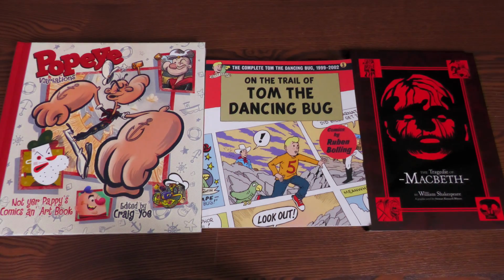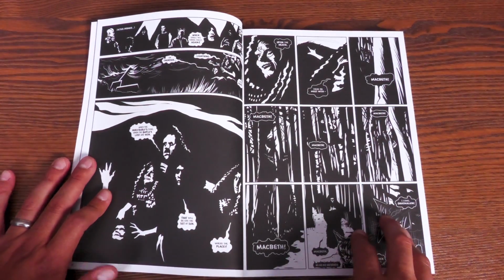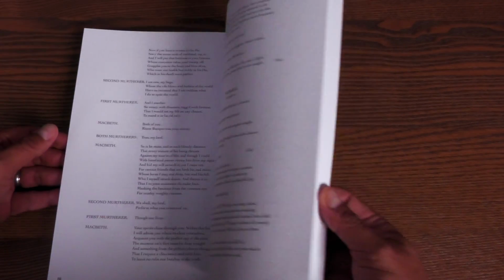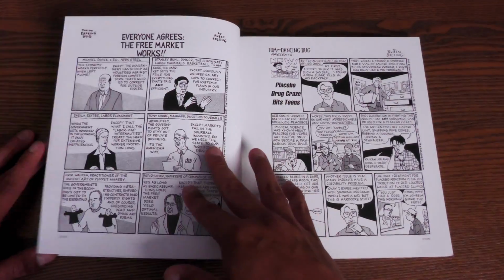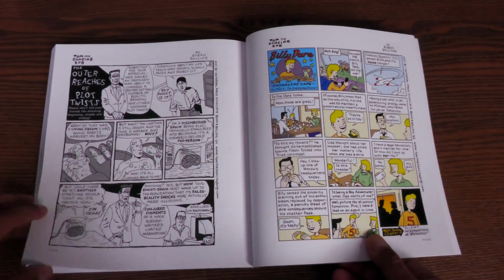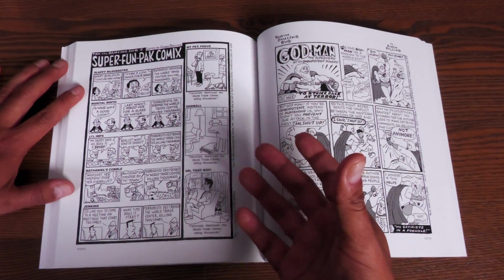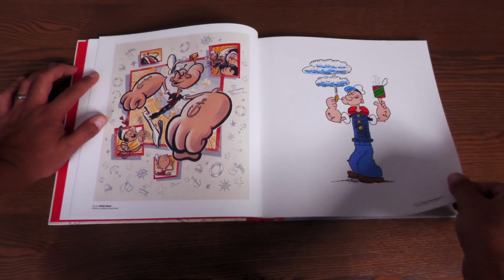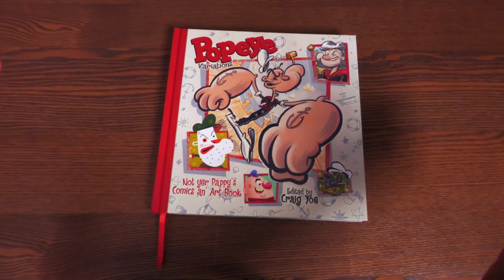Clover Press Books:The Tragedie of Macbeth | Popeye Variations Hardcover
Today I'm doing an overview of the latest Clover Press books:

00:00  -  Start
01:23  -  SPINES
02:00  -  The Tragedie of Macbeth
06 :40  -  On the Trail of Tom The Dancing Bug: The Complete Tom the Dancing Bug Vol. 3
14:40  -  Popeye Variations: Not Yer Pappy's Comics an' Art Book Hardcover